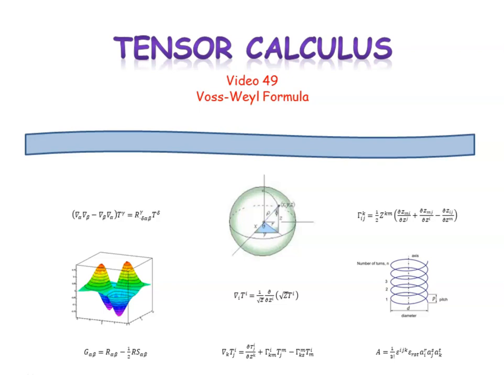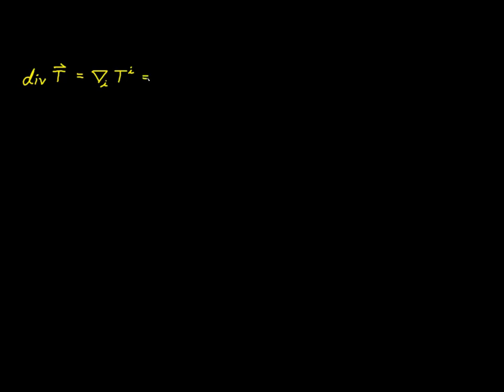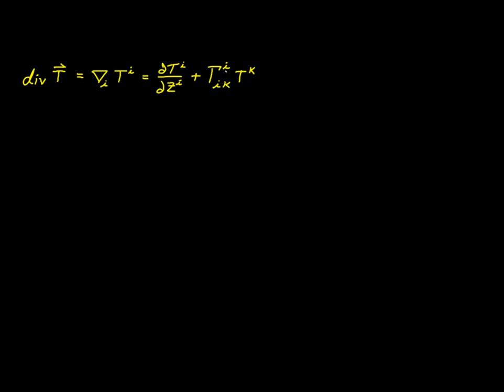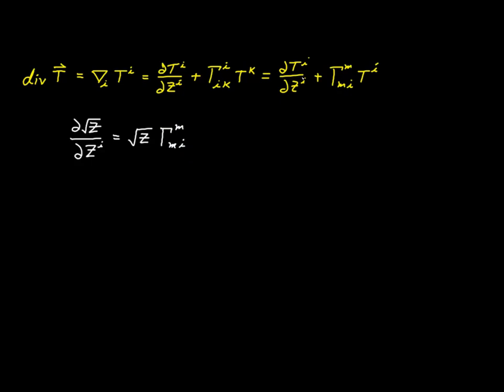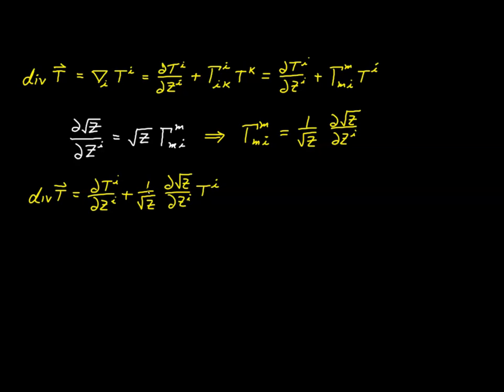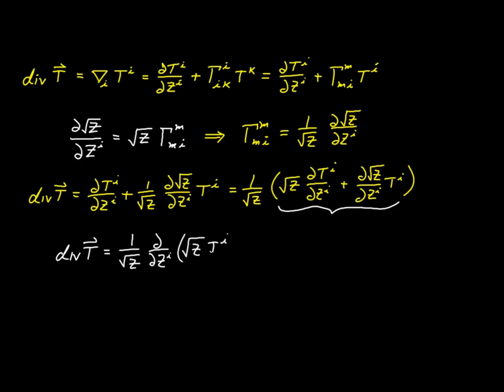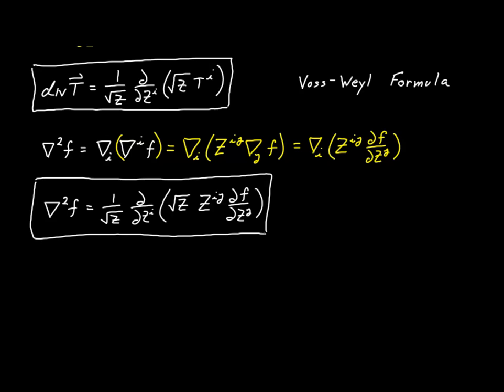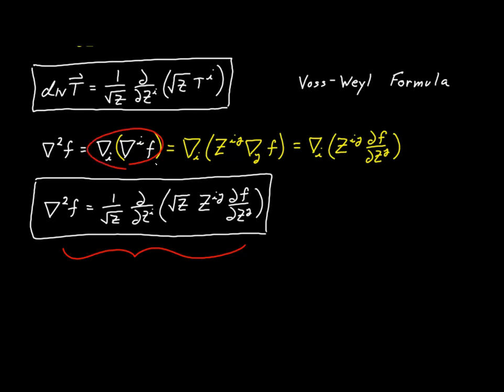Video 49 - Voss Weyl Formula